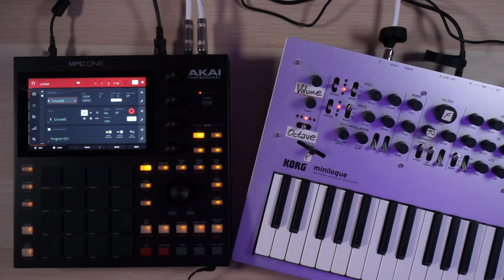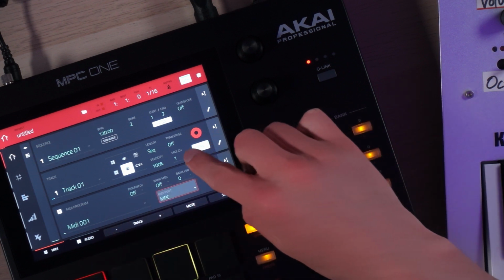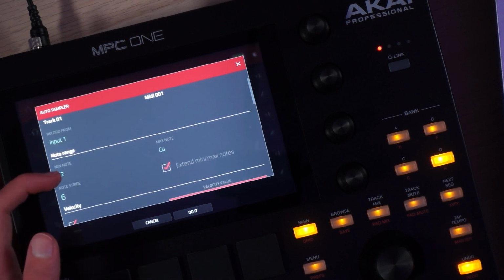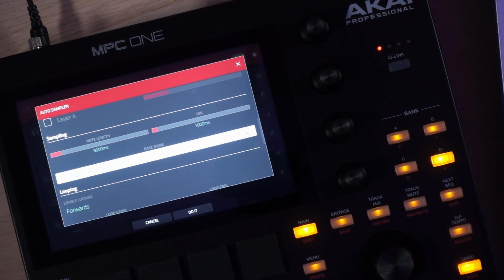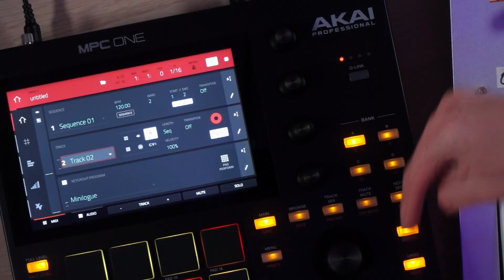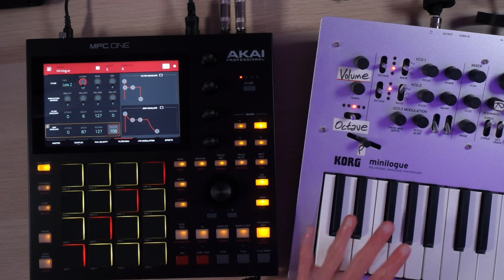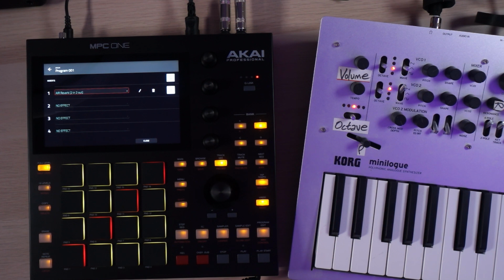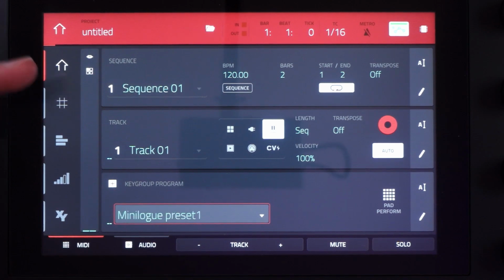MPC One: How to Use Autosampler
An in-depth tutorial on how to use the Autosampler feature on the Akai MPC One with external hardware synthesizers.